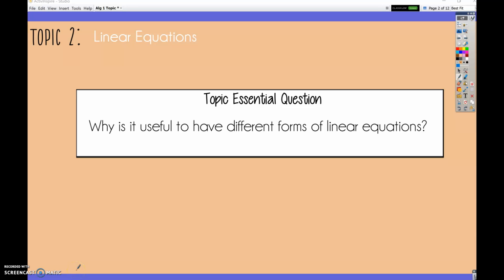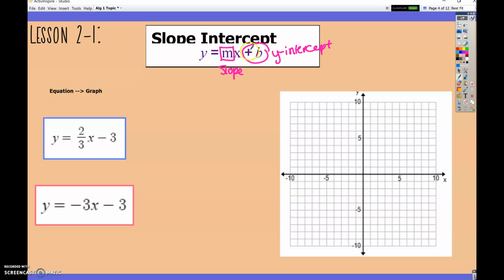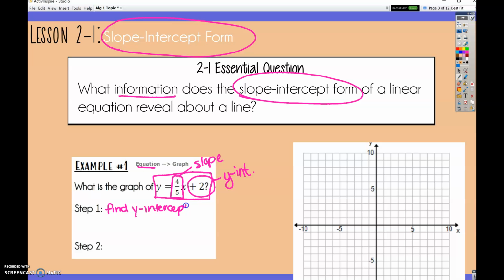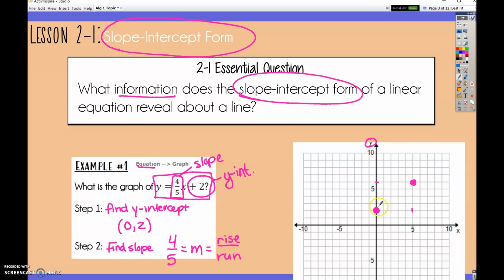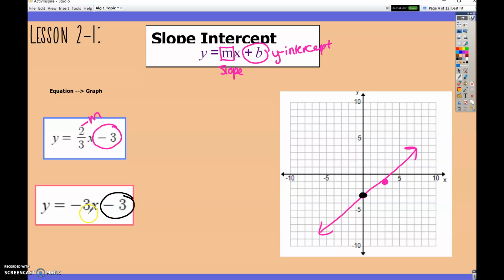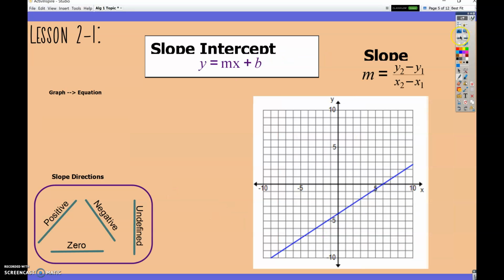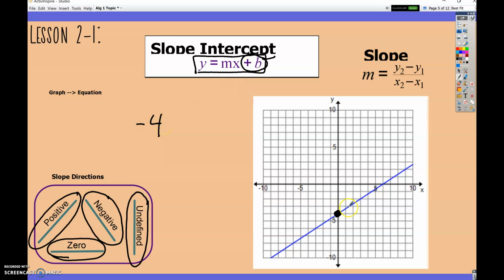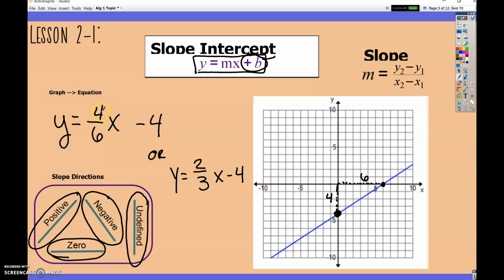Alg 1 lesson 2-1